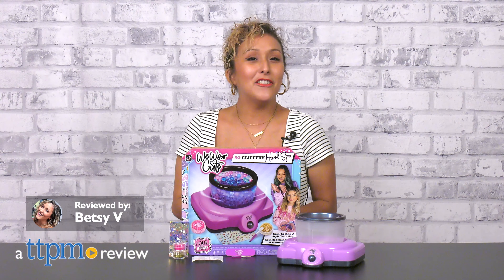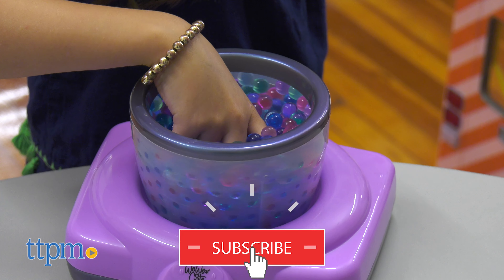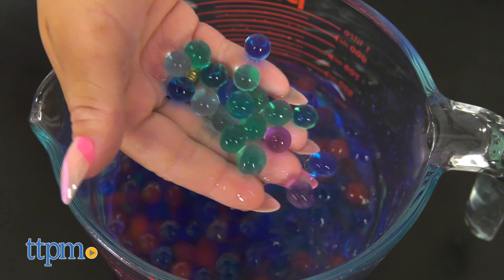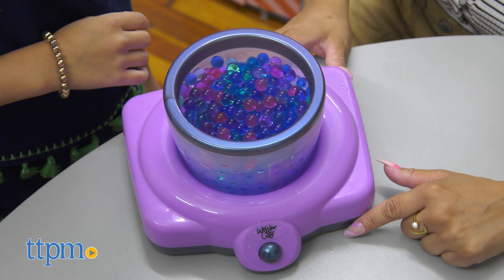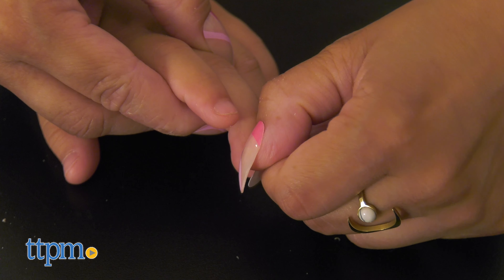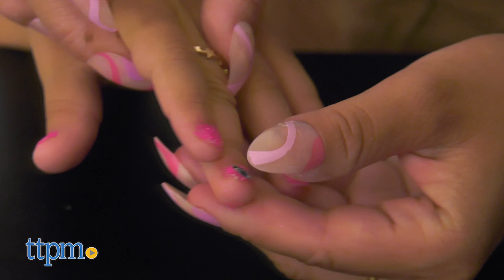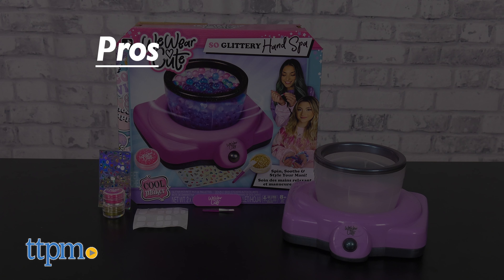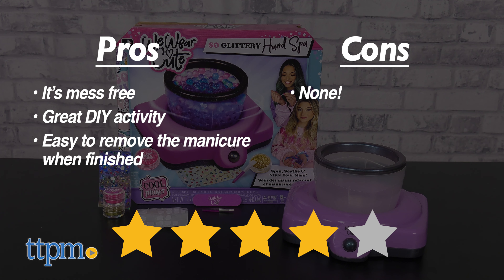WeWearCute *So Glittery* Hand Spa with ORBEEZ Review! | TTPM Toy Reviews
Treat yourself to relaxing glittery manicures with the We Wear Cute Cool Maker So Glittery Hand Spa from Spin Master. For full review and shopping info

Product Info: We Wear Cute Cool Maker So Glittery Hand Spa is just one of the many fun products you'll love from Em and Ash!